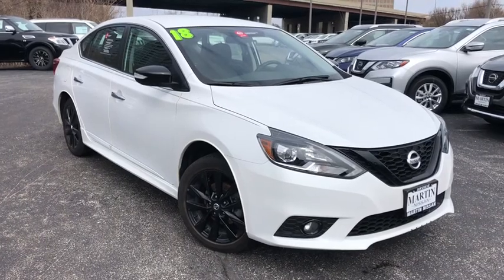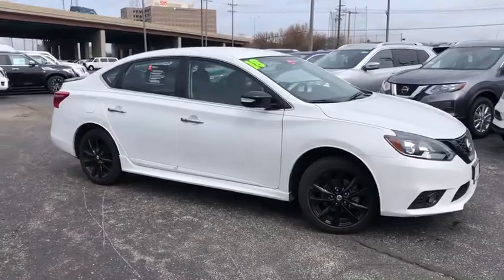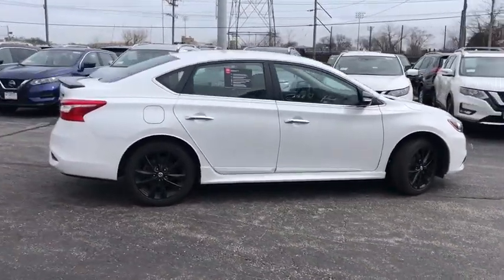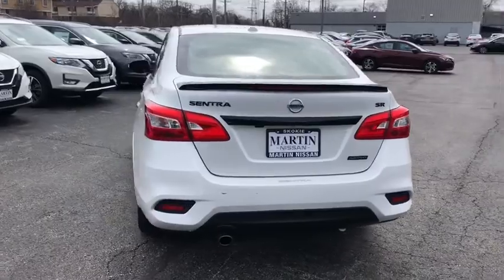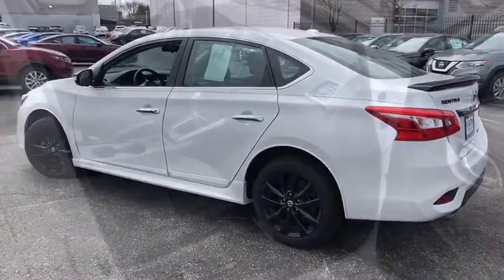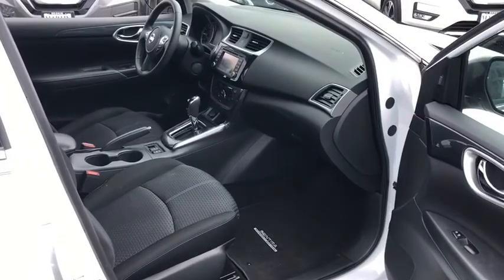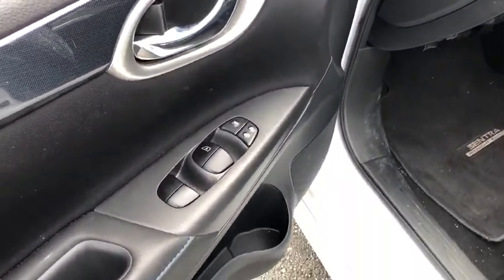2018 Nissan Sentra Skokie, Niles, Glenview,Morton Grove, Chicagoland area, IL N10536A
2018 Nissan Sentra available in Skokie, Illinois at Martin Nissan. Servicing the Niles, Glenview,Morton Grove, Chicagoland, IL  area.

Martin Nissan
5240 Golf Road

This clean, CERTIFIED one owner 2018 Nissan Sentra SR Midnight Edition has only 22,400 miles!!! An original MSRP of $23,695!!! Lots of options on this one!! MIDNIGHT EDITION WHEELS, SPOILER AND MIRROR CAPS, NAVIGATION, BLIND SPOT WARNING, REAR CROSS TRAFFIC ALERT AND BLUETOOTH!!! Come see why Martin Nissan is Chicagolands' best kept secret! Our thousands of glowing reviews speak for themselves (4.7 stars on Google, 2020 DealerRater Dealer of the Year, BBB A+ Rated). It's our people and your experience that make the difference! Ask about our exclusive Lifetime Premium Oil Change and Tire Rotation Program This Nissan includes: TECHNOLOGY PACKAGE ($1020.00) SR MIDNIGHT EDITION PACKAGE ($495.00) *Note - For third party subscriptions or services, please contact the dealer for more information.* When you purchase a vehicle with the CARFAX Buyback Guarantee, you're getting what you paid for. This well-maintained Nissan Sentra SR comes complete with a CARFAX one-owner history report. This a worry-free vehicle that has passed our certification process. The less money you spend at the pump, the more money you'll have to spend on you. So why not consider this wonderfully styled, fuel-efficient Nissan Sentra. You can tell this 2018 Nissan Sentra has been pampered by the fact that it has less than 22,400mi and appears with a showroom shine. This Nissan Sentra SR is in great condition both inside and out. No abnormal wear and tear. An extra bonus with this Nissan Sentra: it's still covered by the manufacturer's warranty. Drive any city's streets like you've lived there all your life using the navigation system on this Nissan Sentra.
Window Grid Antenna,2 LCD Monitors In The Front,Radio w/Seek-Scan and Clock,Front Fog Lamps,Chrome Side Windows Trim and Black Front Windshield Trim,Fully Galvanized Steel Panels,Fully Automatic Projector Beam Led Low Beam Headlamps w/Delay-Off,Body-Colored Rear Bumper,Rocker Panel Extensions,Variable Intermittent Wipers,Tires: P205/50R17 AS,Wheels w/Machined Accents,Clearcoat Paint,Lip Spoiler,Fixed Rear Window w/Defroster,Body-Colored Power Heated Side Mirrors w/Manual Folding and Turn Signal Indicator,Chrome Grille,Wheels: 17 x 6.5 10-Spoke Aluminum-Alloy -inc: unique design,Steel Spare Wheel,Trunk Rear Cargo Access,Body-Colored Front Bumper,Light Tinted Glass,Chrome Door Handles,Compact Spare Tire Mounted Inside Under Cargo,Fade-To-Off Interior Lighting,Premium Sport Cloth Seat Trim,Front Map Lights,Cruise Control w/Steering Wheel Controls,Full Floor Console w/Covered Storage, Mini Overhead Console w/Storage and 1 12V DC Power Outlet,1 12V DC Power Outlet,Remote Keyless Entry w/Integrated Key Transmitter, Illuminated Entry, Illuminated Ignition Switch and Panic Button,Delayed Accessory Power,Gauges -inc: Speedometer, Odometer, Engine Coolant Temp, Tachometer, Trip Odometer and Trip Computer,Dual Zone Front Automatic Air Conditioning,Driver Seat,Seats w/Cloth Back Material,Full Cloth Headliner,Trip Computer,2 Seatback Storage Pockets,Instrument Panel Covered Bin, Driver / Passenger And Rear Door Bins,Remote Releases -Inc: Power Cargo Access and Mechanical Fuel,Power 1st Row Windows w/Driver 1-Touch Up/Down,Leather Gear Shift Knob,Analog Display,Manual Tilt/Telescoping Steering Column,Passenger Seat,Proximity Key For Doors And Push Button Start,Rear Cupholder,Valet Function,Outside Temp Gauge,Interior Trim -inc: Metal-Look Instrument Panel Insert, Metal-Look Door Panel Insert, Metal-Look Console Insert and Chrome/Metal-Look Interior Accents,Heated Front Bucket Seats -inc: 6-way manual driver's seat and 4-way manual front-passenger's seat,Carpet Floor Trim and Carpet Trunk Lid/Rear Cargo Door Trim,Leather/Metal-Look Steering Wheel,HVAC -inc: Underseat Ducts,60-40 Folding Split-Bench Front Facing Fold Forward Seatback Rear Seat,Engine Immobilizer,Manual Adjustable Front Head Restraints and Manual Adjustable Rear Head Restraints,Perimeter Alarm,Power Door Locks w/Autolock Feature,Distance Pacing,Driver And Passenger Visor Vanity Mirrors w/Driver And Passenger Auxiliary Mirror,Sliding Front Center Armrest and Rear Center Armrest,Full Carpet Floor Covering,Cloth Door Trim Insert,Power Rear Windows,FOB Controls -inc: Trunk/Hatch/Tailgate,Air Filtration,Glove Box,Driver Foot Rest,Cargo Space Lights,Front Cupholder,Day-Night Rearview Mirror,110 Amp Alternator,Brake Actuated Limited Slip Differential,Torsion Beam Rear Suspension w/Coil Springs,Strut Front Suspension w/Coil Springs,Front-Wheel Drive,Single Stainless Steel Exhaust w/Chrome Tailpi